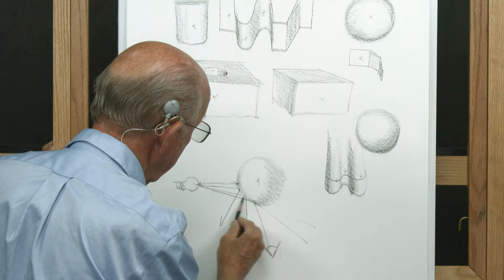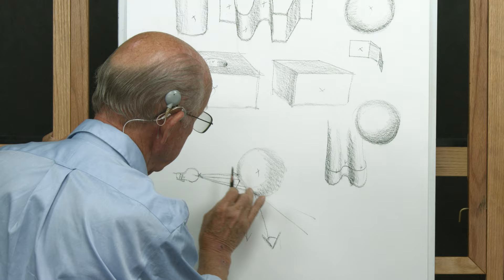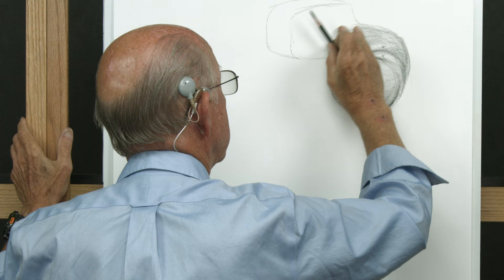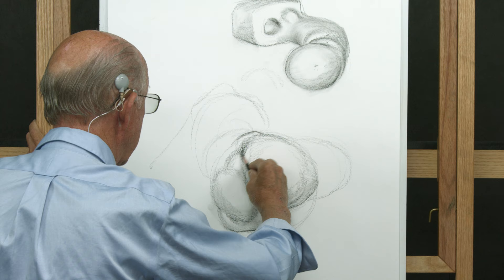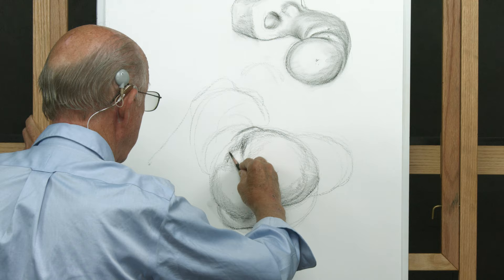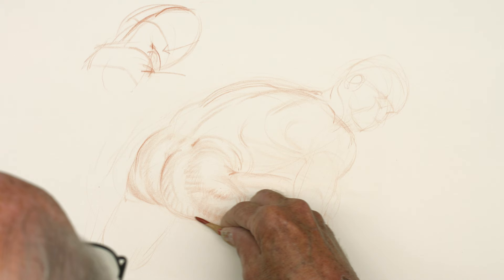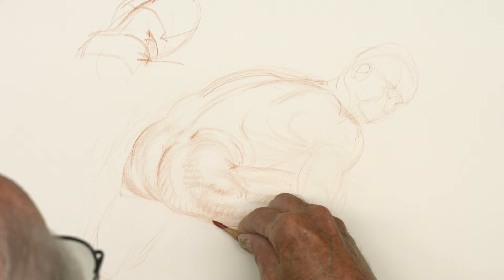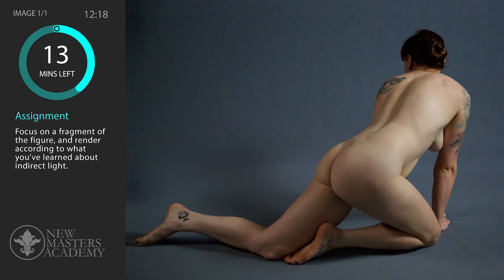Figure Drawing with Glenn Vilppu | Part 6: Modeling Tone - TRAILER (Ultra HD 4K)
In this series, master draftsman Glenn Vilppu shares with you his approach to figure drawing. Each lesson will cover a new stage in Glenn's process, including: Gesture, Spherical Forms, Box Forms, Cylindrical Forms, Basic Procedure, Modeling Tone, Direct Lighting, and Atmosphere. In this sixth lesson of the series, Glenn introduces you to the stages of rendering by beginning with modeling tone. Glenn begins with a lecture on modeling tone, followed by a demonstration. He will then take a look at some Old Master works to analyze their use of modeling tone. Next, you will get a chance to apply what you've learned in a timed figure drawing assignment. The lesson will conclude with Glenn's approach to the assignment, allowing you to compare your work with his.

for hundreds of hours of the world's best art instruction.